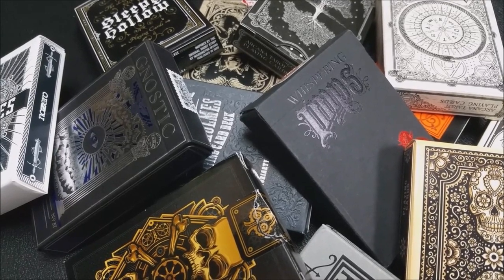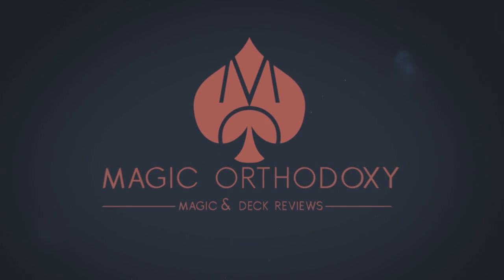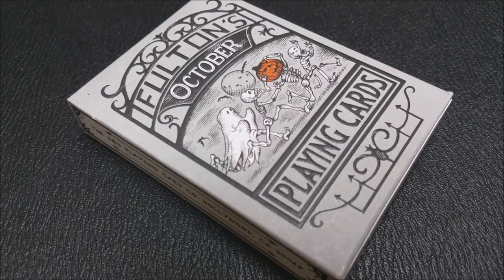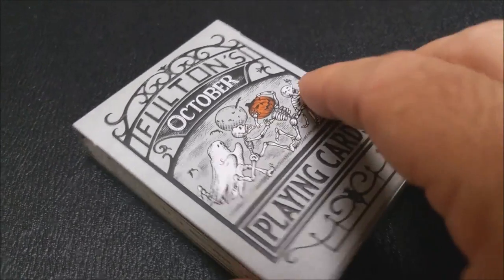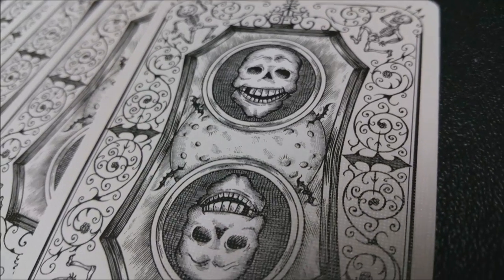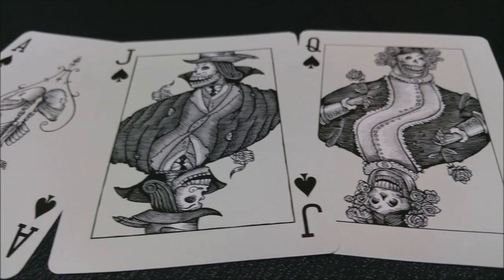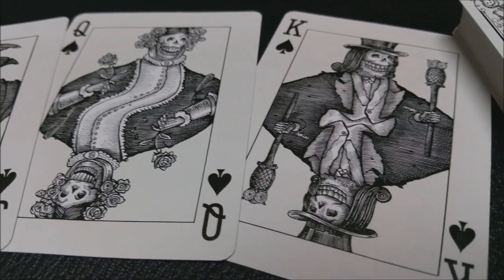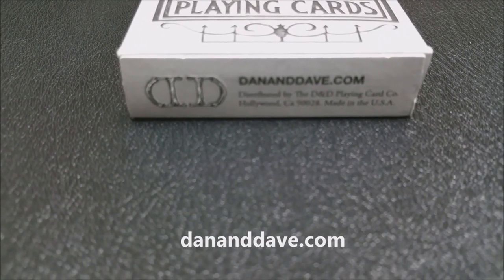Deck Review - Fulton's October - ☠️ 13 Haunted Decks of Playing Cards 😨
Deck Review - 13 Decks of Halloween - Fulton's October